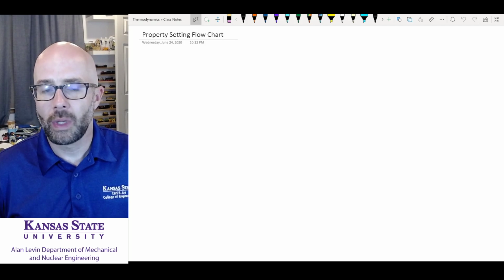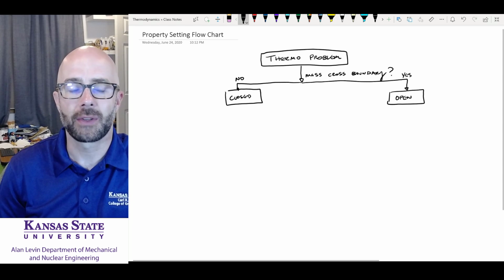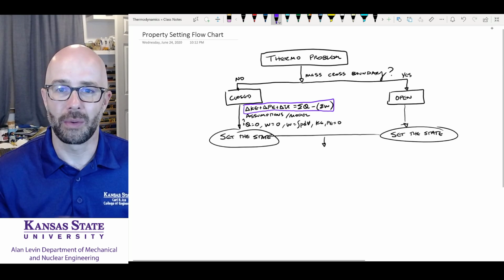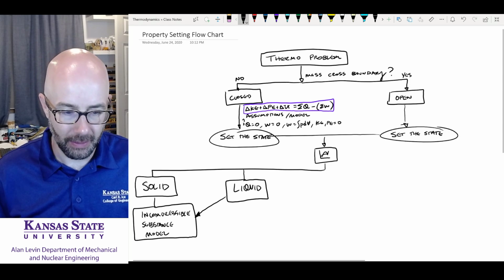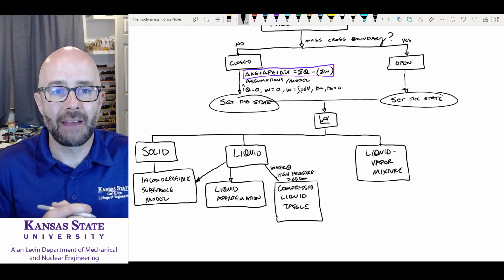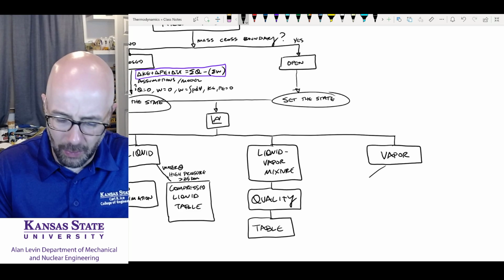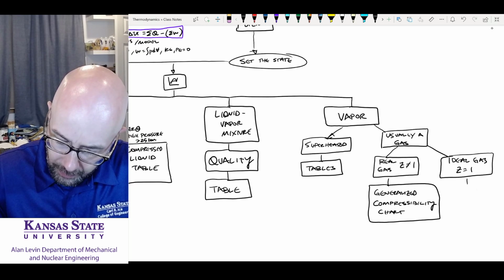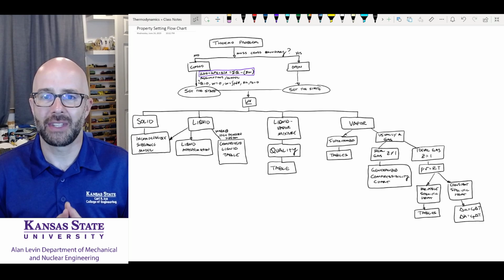Lecture 14 Flow Chart